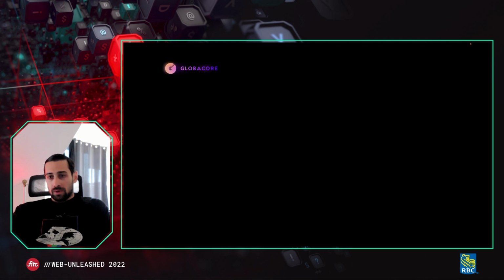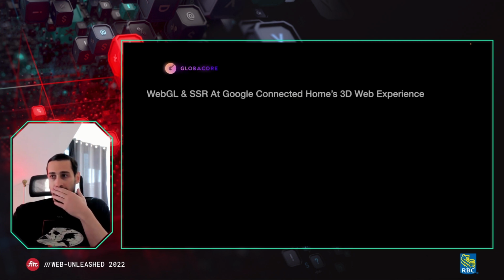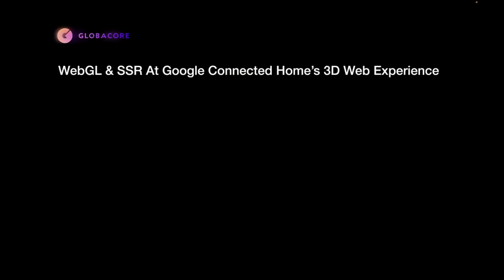WebGL & SSR At Google Connected Home’s 3D Web Experience - Ali Phi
React-three-fiber is a fantastic tool in any react developer’s tool belt to help their clients’ sites stand out, but when that client is Google, you have to pull out all the stops.

In this talk, Ali Phi will discuss working with the Globacore team on the creation of the Google Connected Home experience, a project built to showcase Google’s home automation technologies via a real-time 3D home that users can explore and interact with via standard “Hey Google” voice commands. Ali will talk through the building of the site, challenges the team faced, and things learned along the way in creating this unique experience.